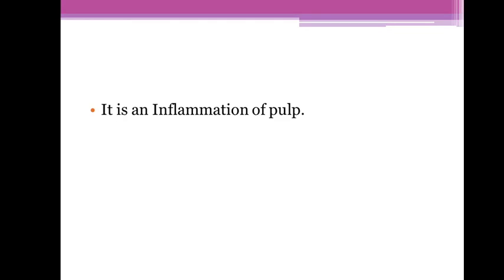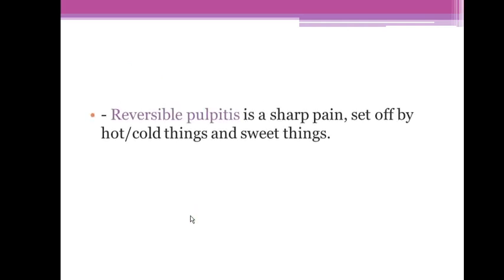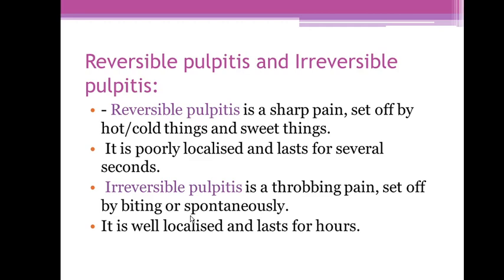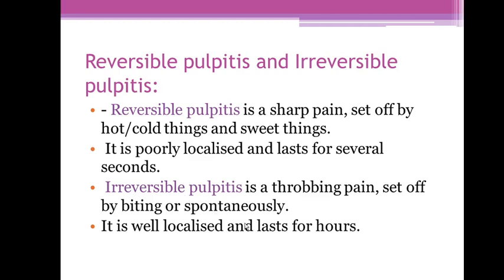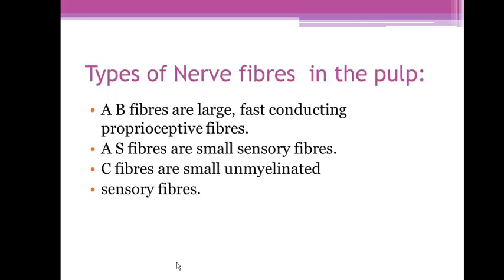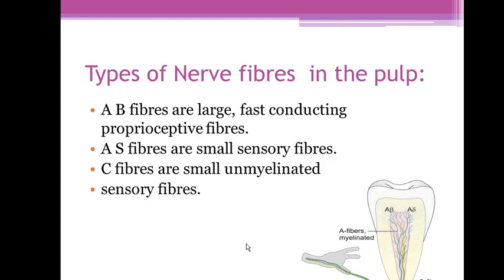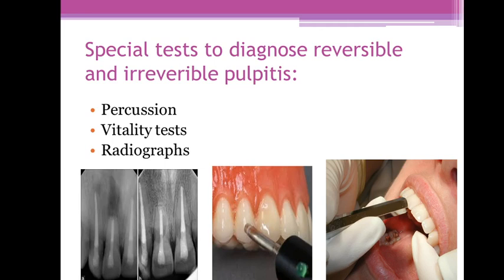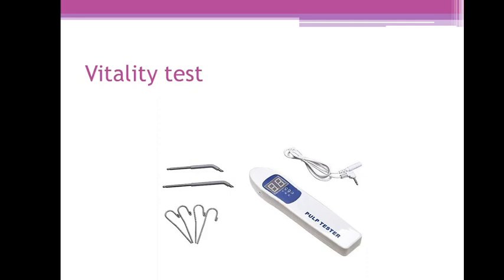The difference between reversible pulpitis and irreversible pulpitis(MFDS/MJDF/ORE).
Today we talked about the difference between reversible pulpitis and irreversible pulpitis.(MFDS/MJDF/ORE).